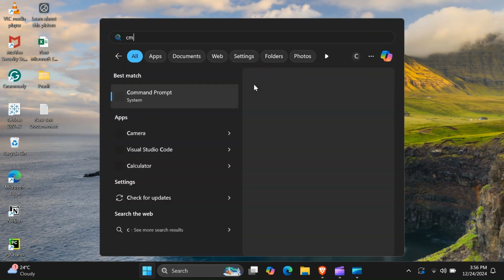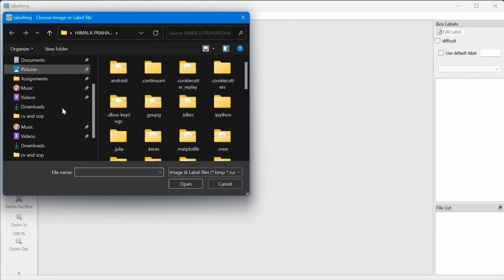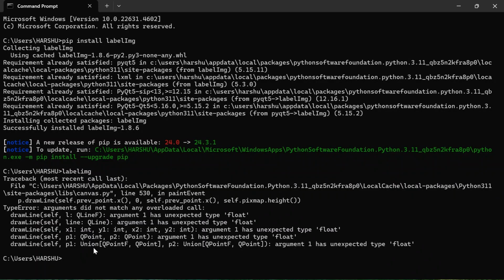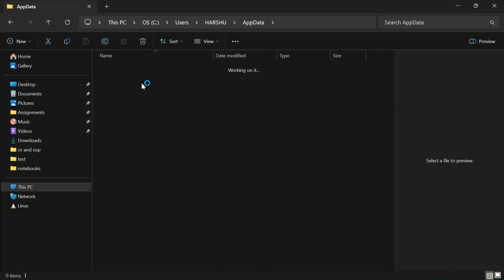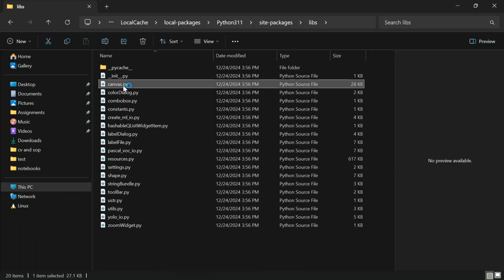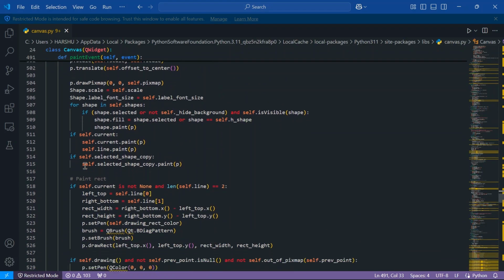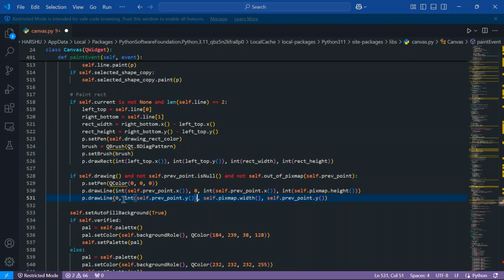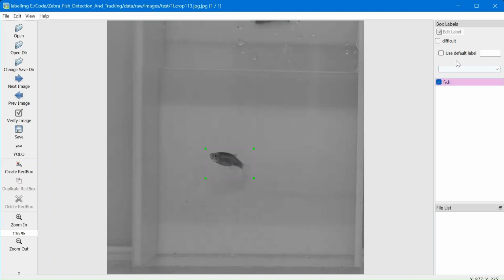LabelImg Image Annotator Install Tutorial and Crashing issues fixed! (2024-25)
This tutorial demonstrates how to download and install LabelImg - an image annotator used for labelling objects in images.
A common crashing issue is found in latest version of LabelImg which is fixed in this tutorial.